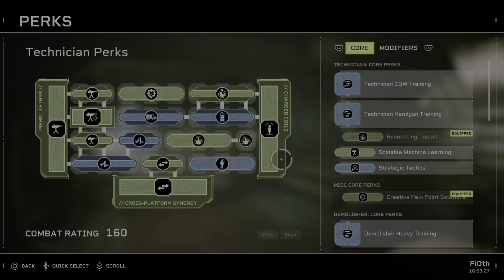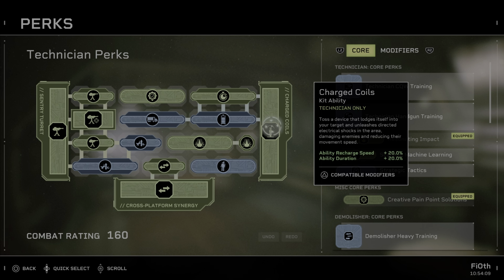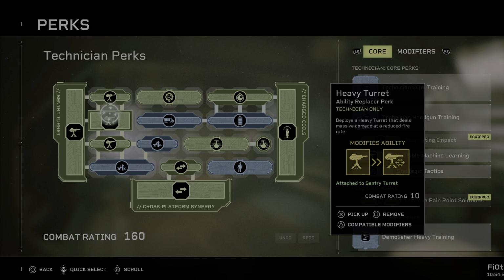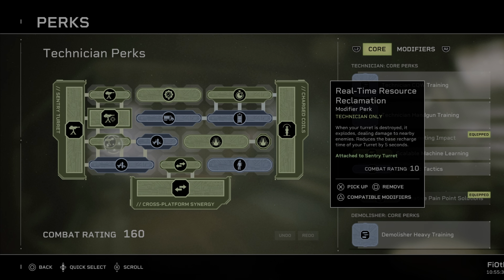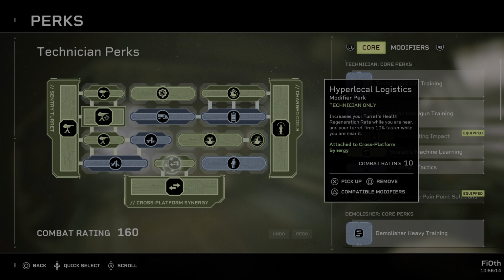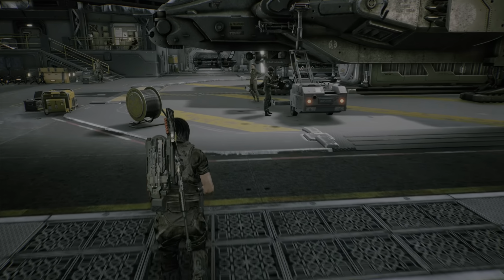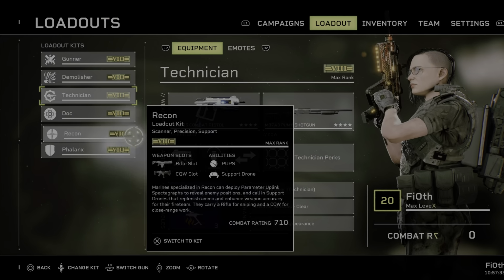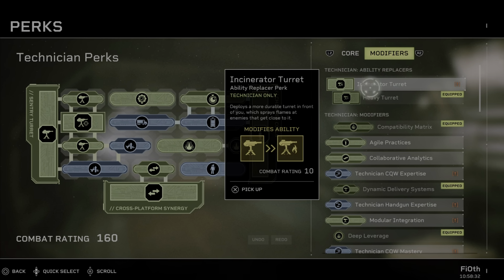Aliens: FTE - Heavy Turret Build (That'll Cash-In on The Effort...)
Greetings Marines

In this video, after public demand, I will be sharing with you a brand-new Tech vid, this time focusing on the Heavy Turret! Enjoy!